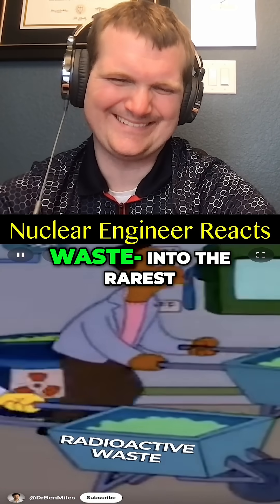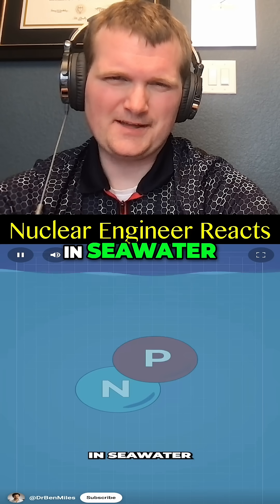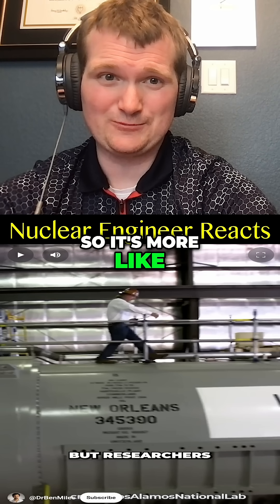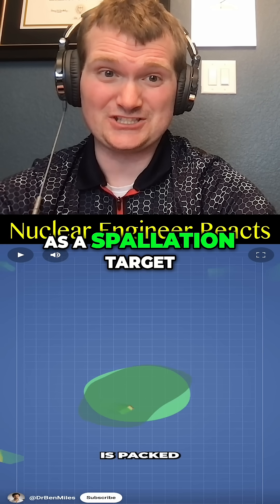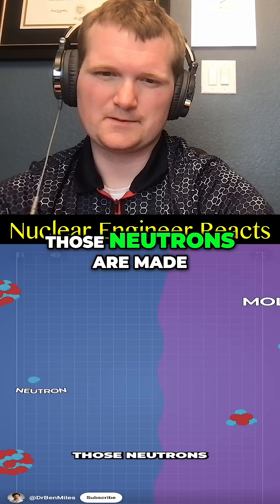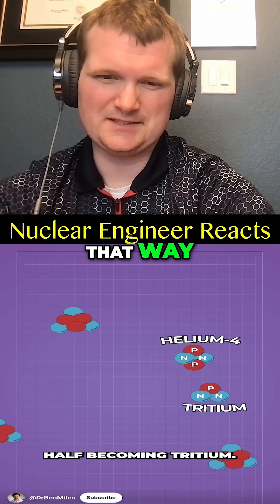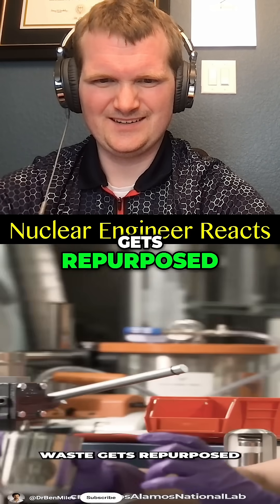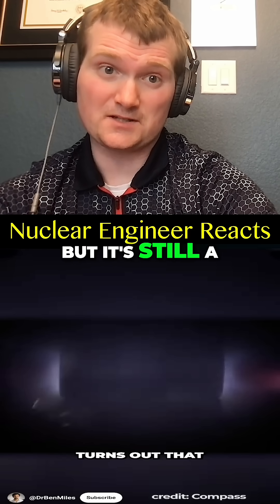Making Fusion Fuel from Nuclear Waste? - Nuclear Engineer Reacts to Dr. Ben Miles